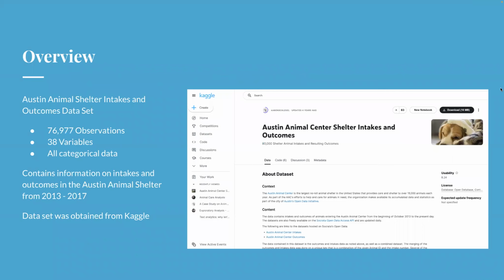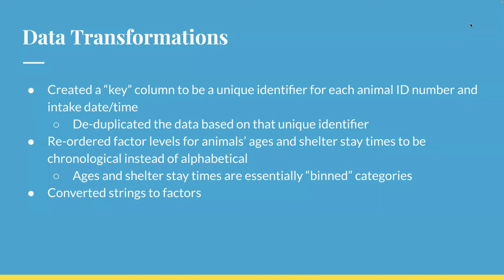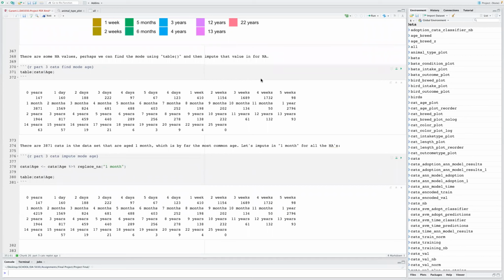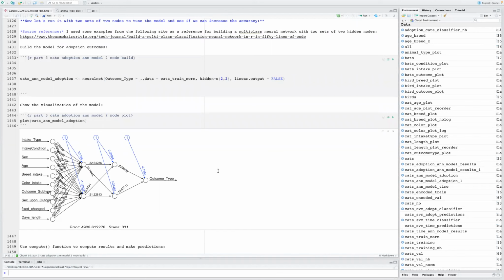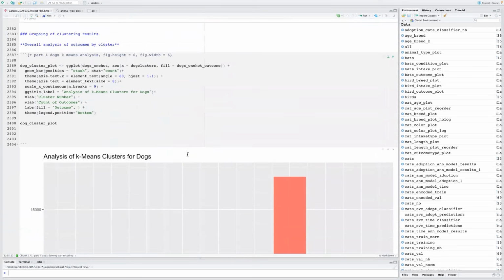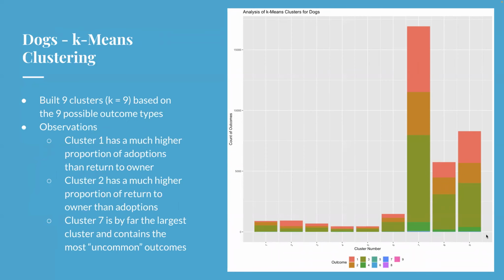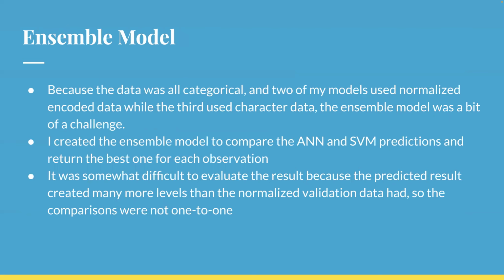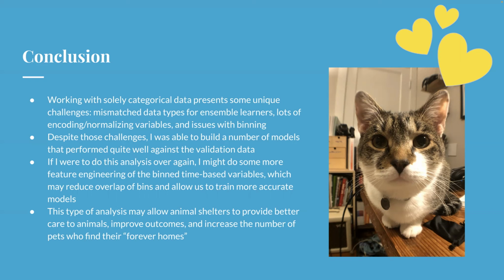DA5030 Signature Project Video Demo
Video demo of my signature project for DA5030 - Introduction to Machine Learning and Data Mining